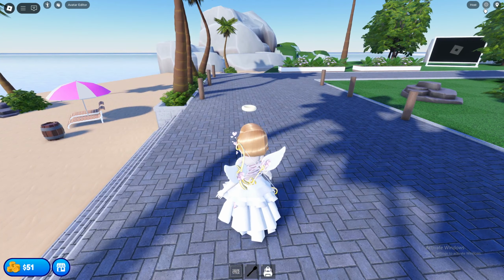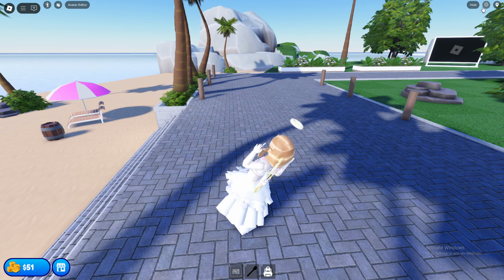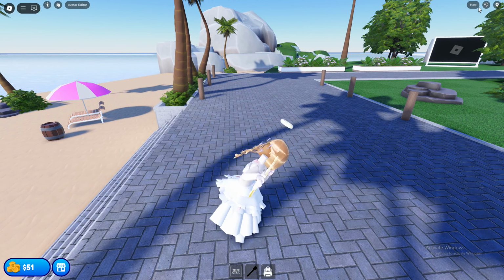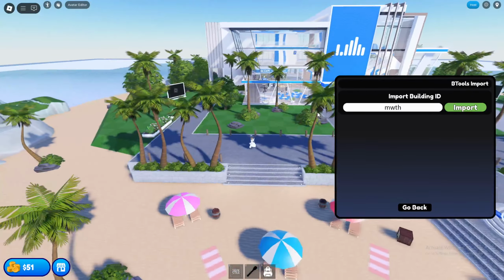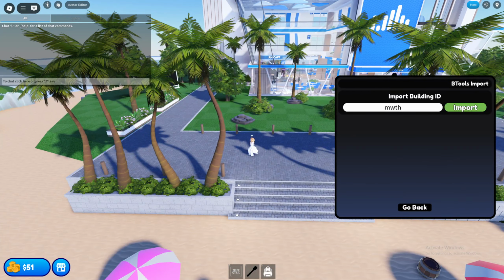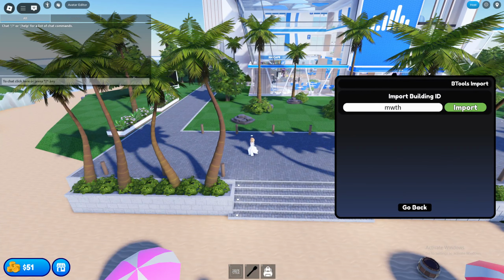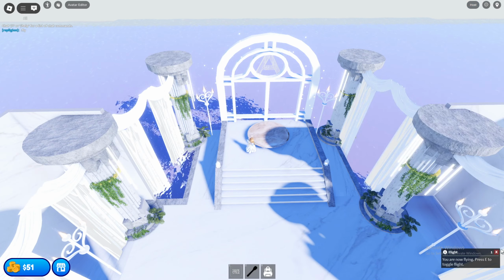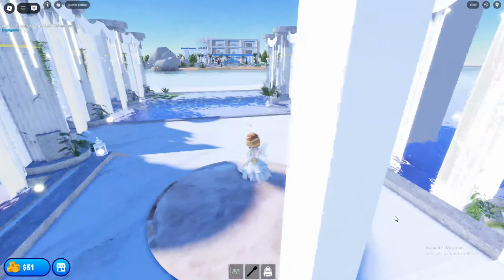🔥 MASTERY: HOW TO PLACE BUILDINGS IN RH DANCE STUDIO | Full Tutorial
Want to place buildings in RH Dance Studio? Here's how you can do that.